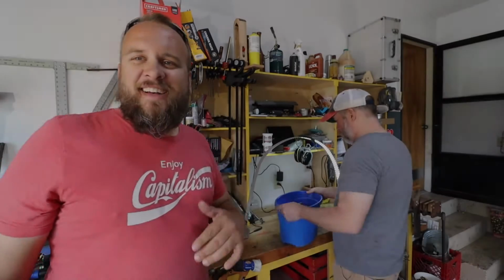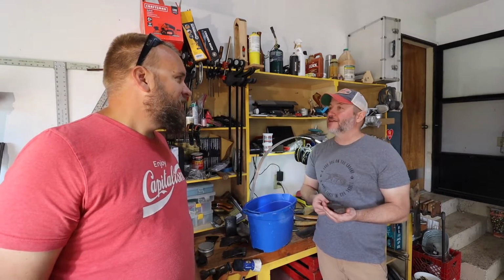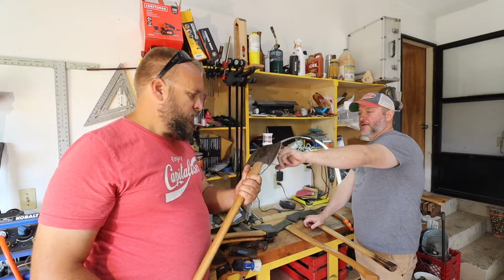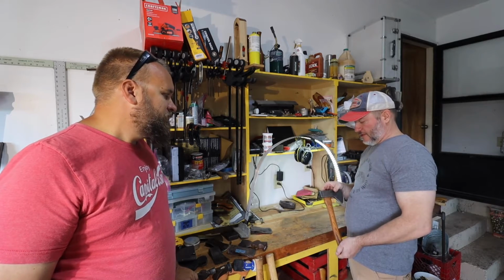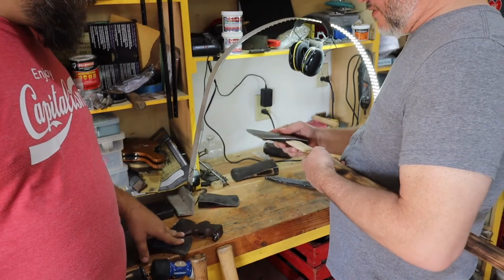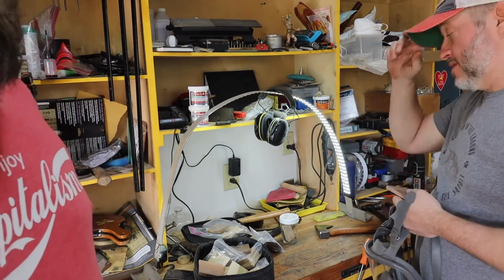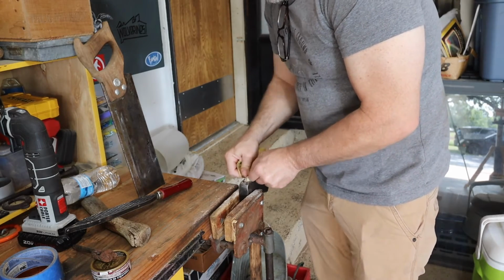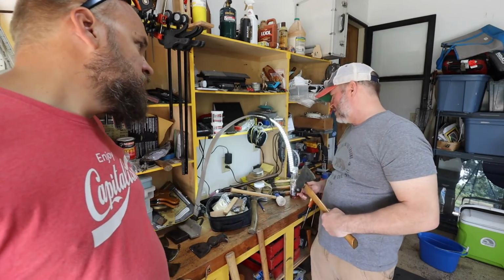Restoring Vintage Hand Tools - They Don't Make Them Like They Used To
Restoring a Vintage Axe - They Don't Make Them Like They Used To

outdoorgans,